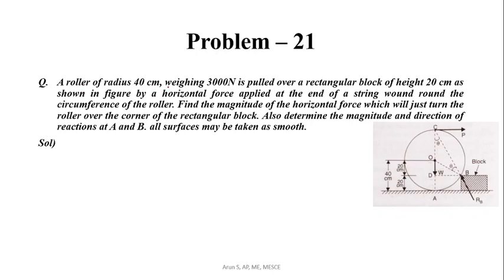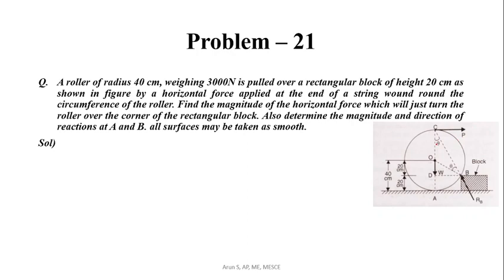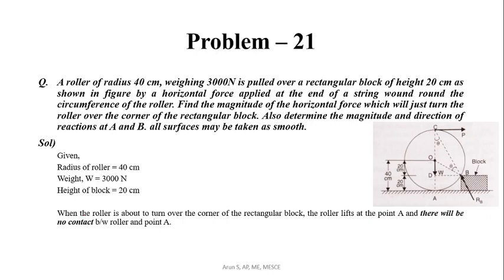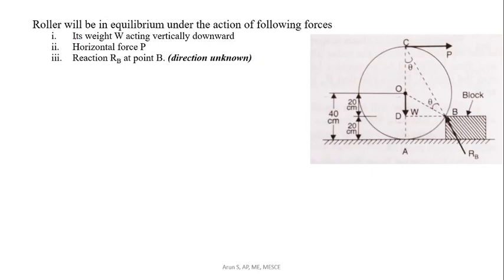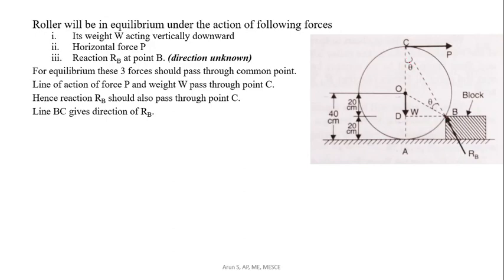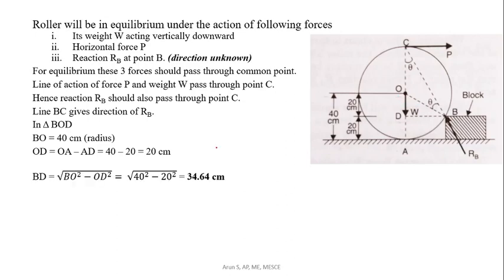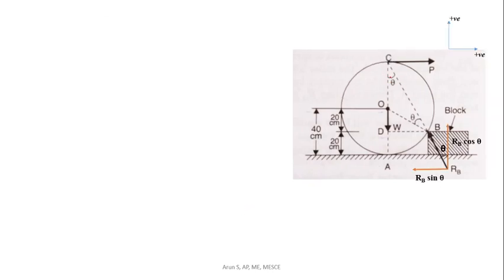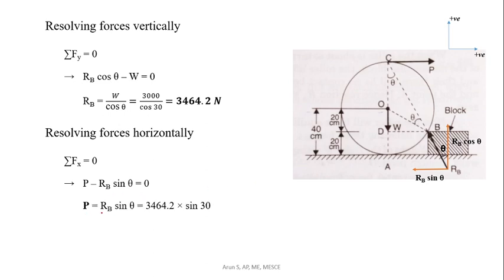1.21 Equilibrium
KTU EST 100 Engineering Mechanics Practice Problem

Q) A roller of radius 40 cm, weighing 3000N is pulled over a rectangular block of height 20 cm as shown in figure by a horizontal force applied at the end of a string wound round the circumference of the roller. Find the magnitude of the horizontal force which will just turn the roller over the corner of the rectangular block. Also determine the magnitude and direction of reactions at A and B. all surfaces may be taken as smooth.